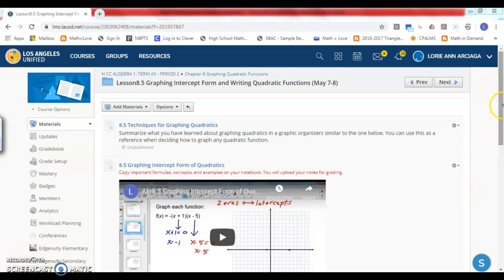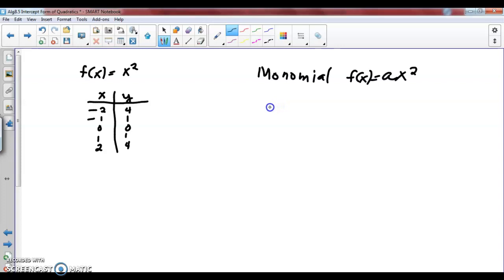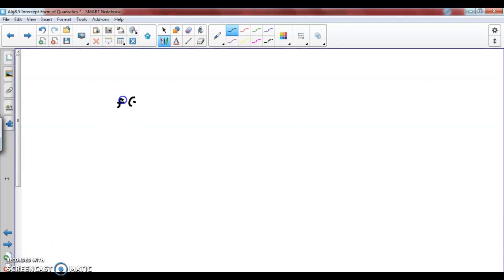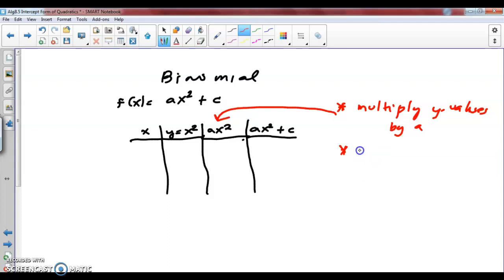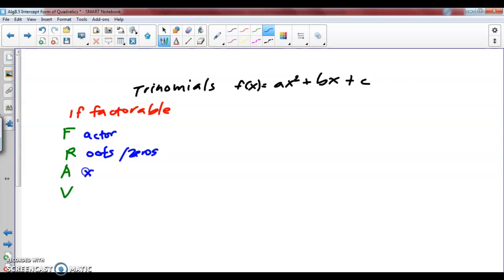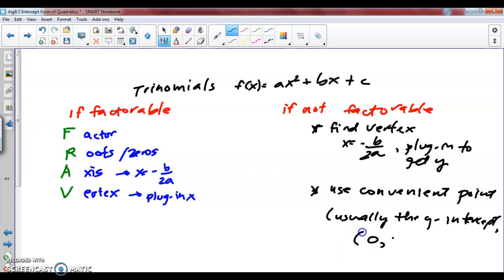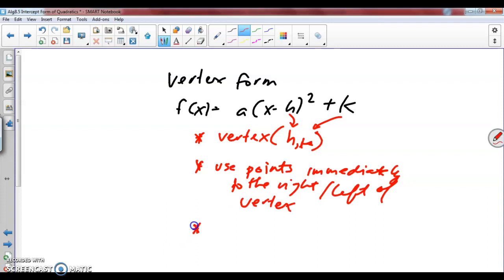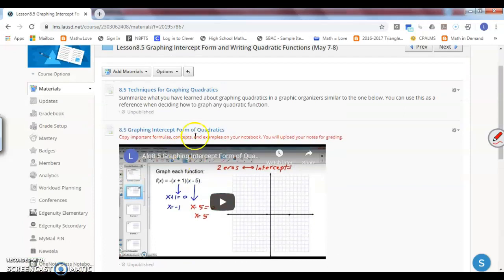Alg8.5 Techniques on Graphing Quadratics